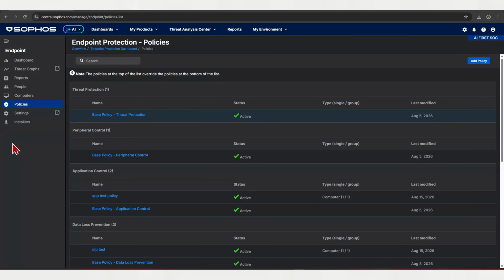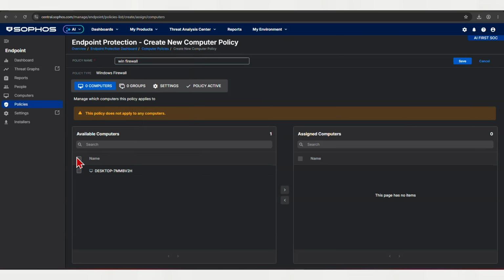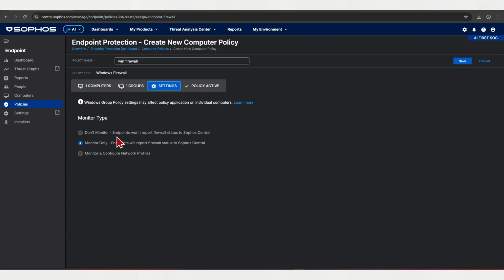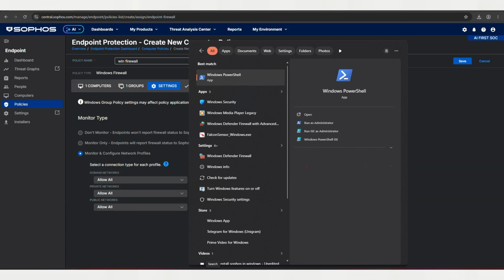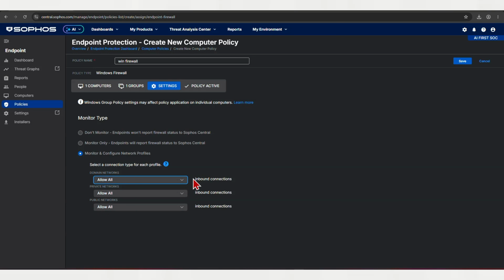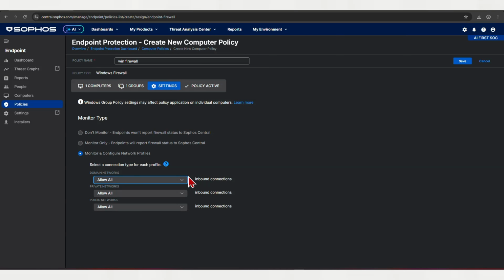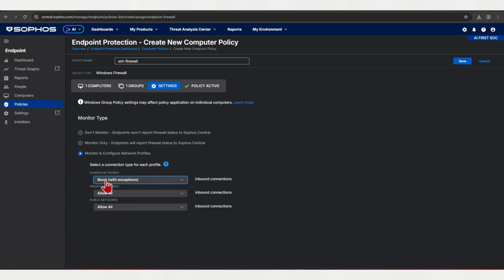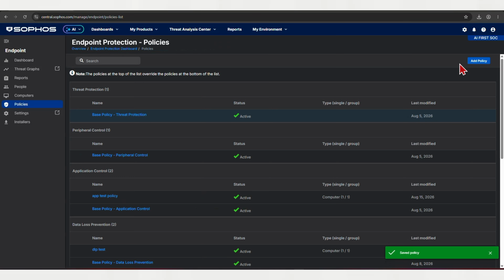How to Configure Windows Firewall in Sophos | Sophos Endpoint Protection Course Part 7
Learn how to configure Windows Firewall settings through Sophos Central step by step.

In this video, I’ll show you how to configure and manage Windows Firewall settings using Sophos Endpoint Protection, apply the policy to endpoints, and verify the firewall configuration on a Windows device.

In this video, you will learn:

• How Sophos manages Windows Firewall settings
• How to access firewall policy settings in Sophos Central
• How to create and configure a firewall policy
• How to manage firewall behavior on Windows endpoints
• How to apply the policy to devices or groups
• How to verify the firewall configuration on Windows
• How to test whether the firewall policy is working correctly
• How Sophos Endpoint Protection helps centralize endpoint firewall management

This tutorial focuses on practical Windows Firewall configuration through Sophos so you can understand how the policy is applied and how it behaves on an endpoint.